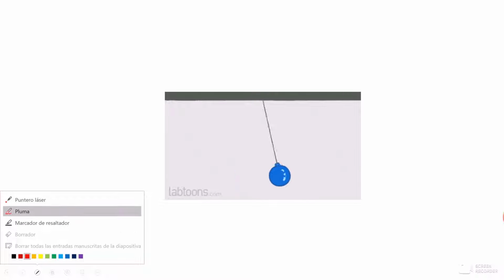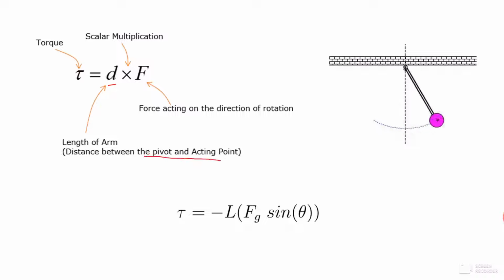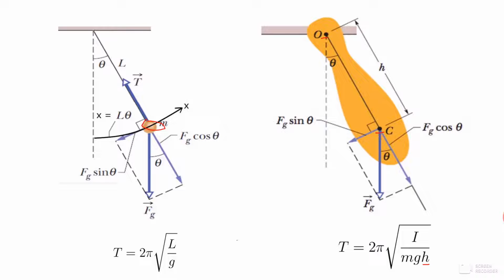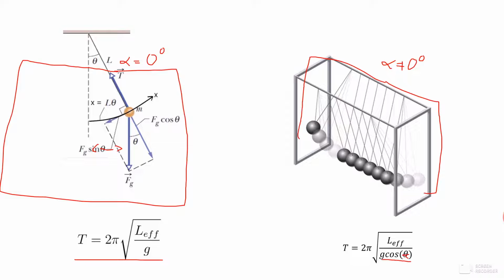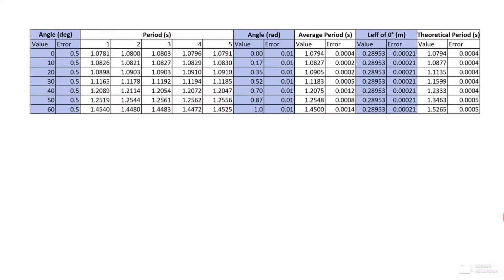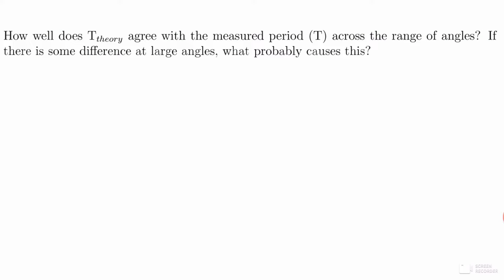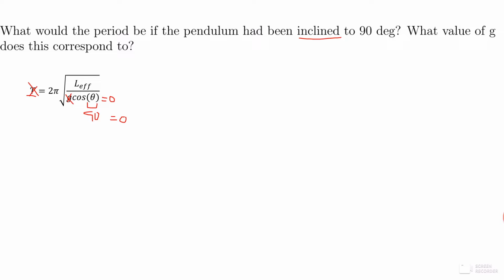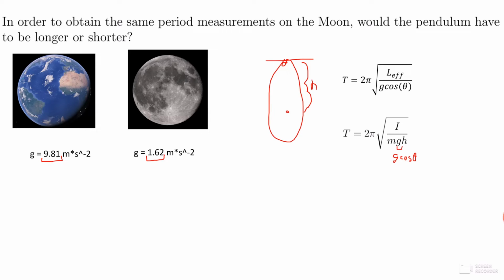Reporte 2 HWFE